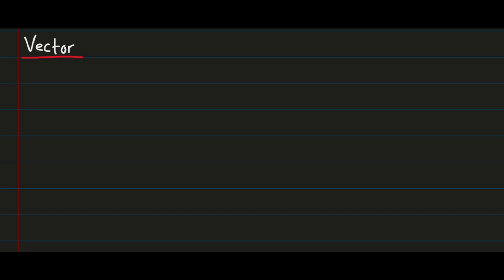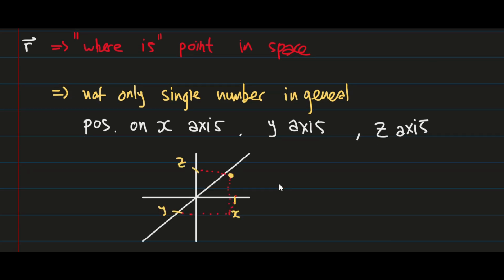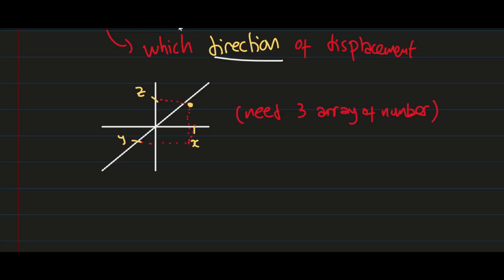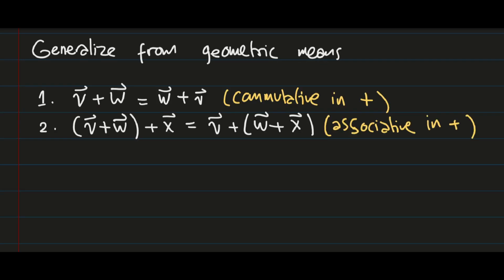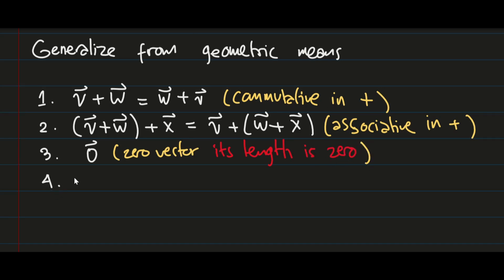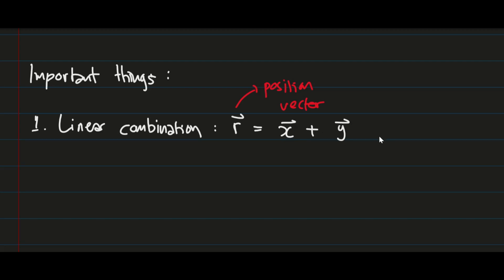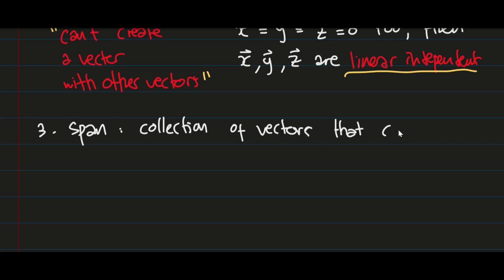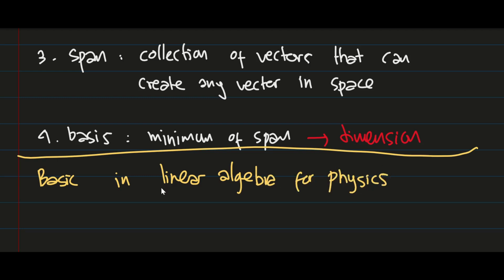Understanding Vector For Beginners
This video is about vectors and approach to linear abstract algebra

PLEREET.